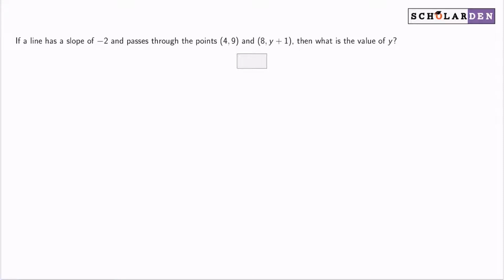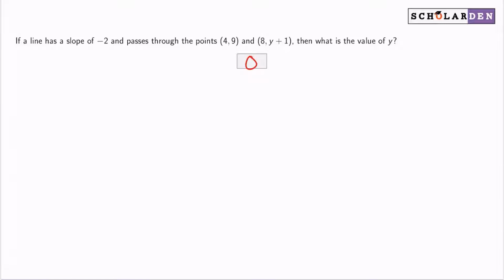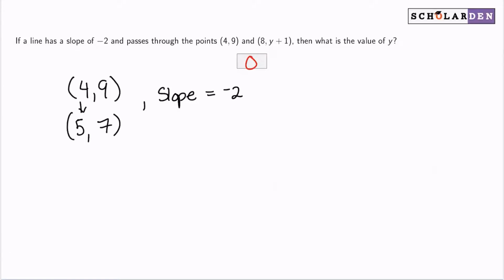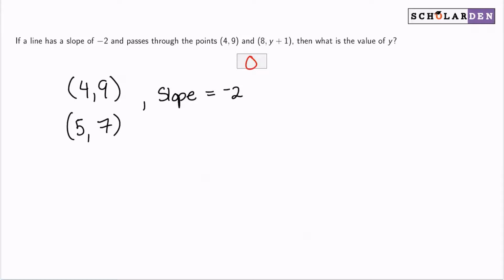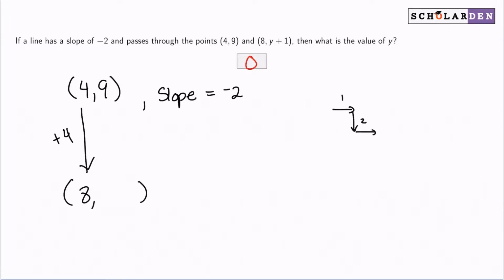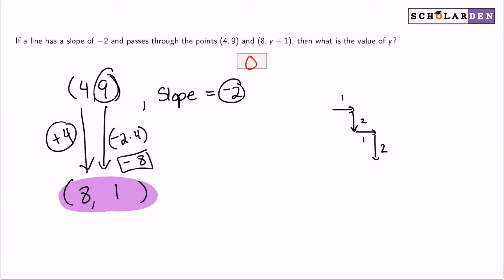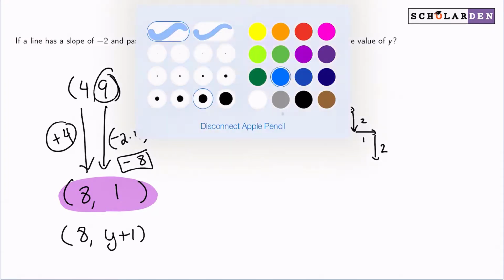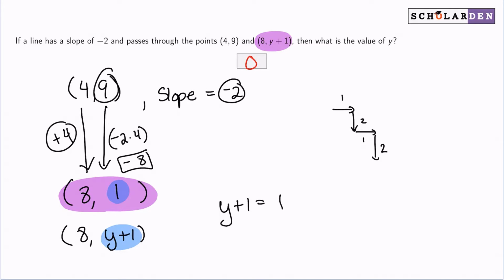GRE Math Sample Questions 2022 | Medium Difficulty | Algebra | Coordinate Geometry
Visit scholarden.com to access 1000+ GRE Math Sample Questions 2022.

In addition, you can learn about GRE tips and tricks and fundamental mathematics concepts.

Difficulty Level: Medium
Chapter: Algebra
Lesson: Coordinate Geometry